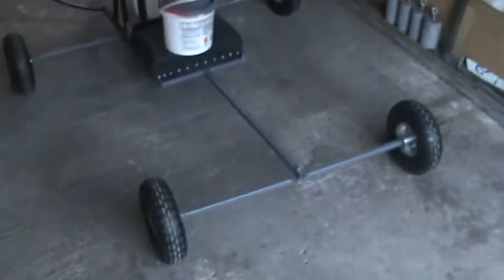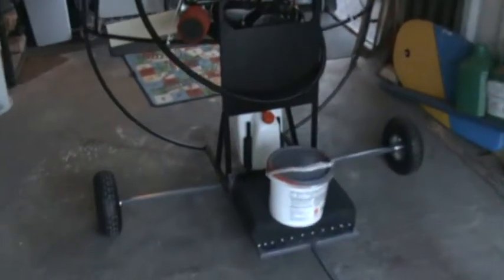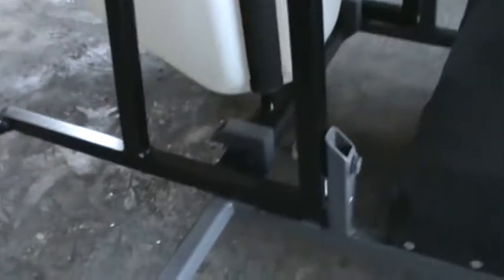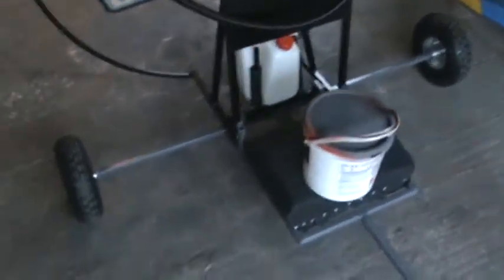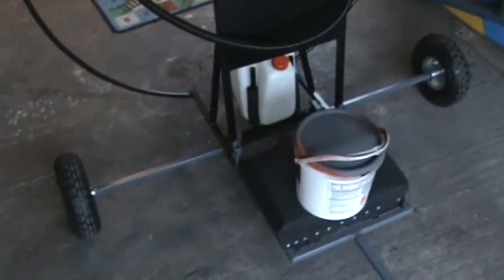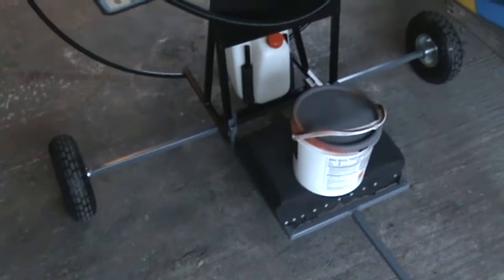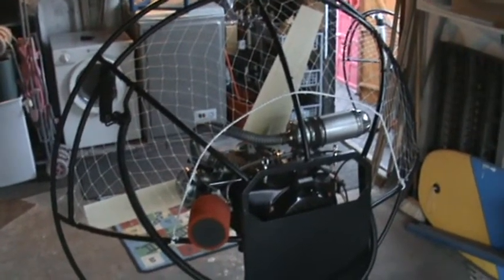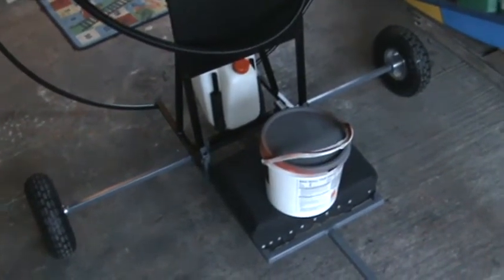GX390/420 EggMonster. Quad Option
Home made quad attachment for the EggMonster back-pack PPG unit. The quad is a little bit 'rough n' ready' but as long as the Monster churns out decent thrust when tested then it should be OK and it weighs around 10-11kg. I have since modified the rear axle to locate the rear wheels a further 6-7 inches backwards to alleviate the balance issue seen in the video when no pilot is seated.